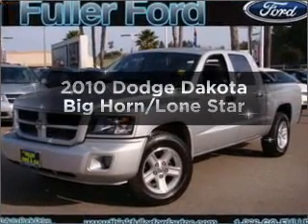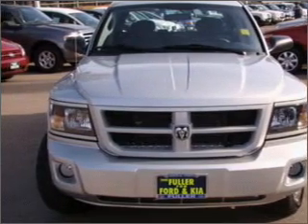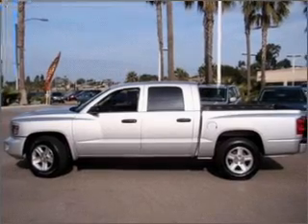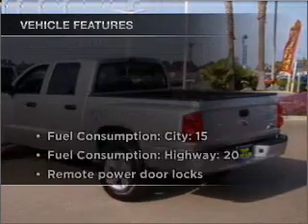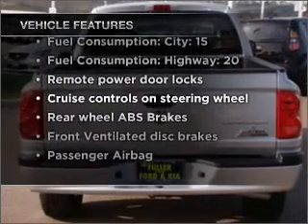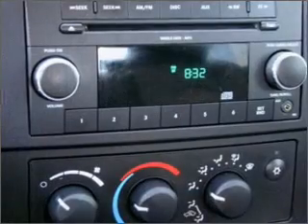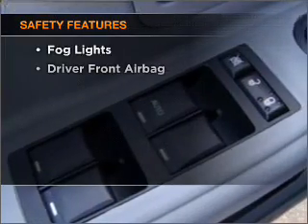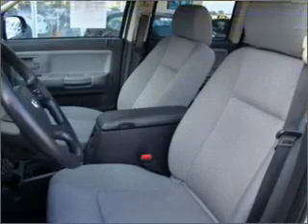2010 Dodge Dakota - CHULA VISTA CA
Year: 2010
Make: Dodge
Model: Dakota
Trim: Big Horn/Lone Star
Engine: 3.7 liter 6 cylinder 12 valve
Transmission: Automatic
Color: Bright Silver
Mileage: 28838
Address:
560 AUTO PARK DR